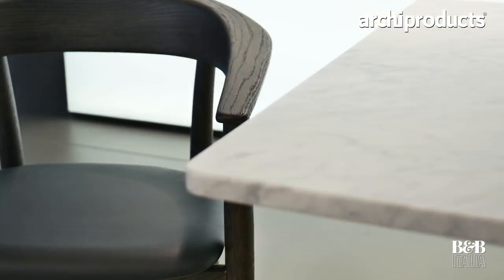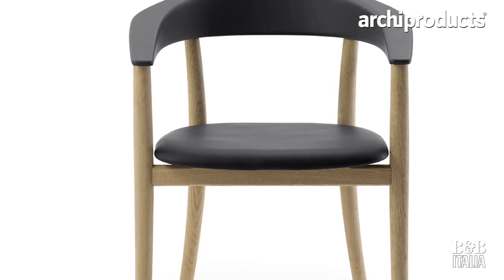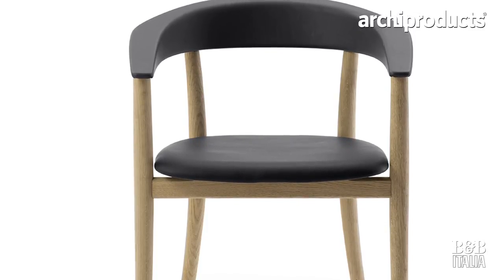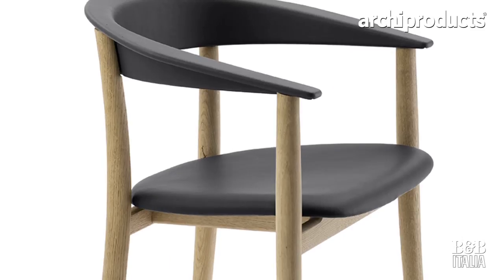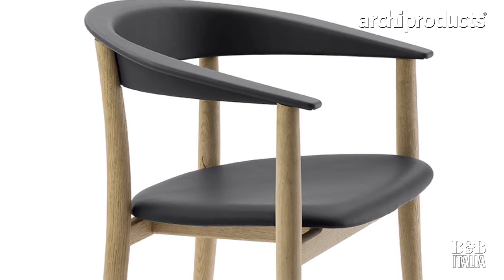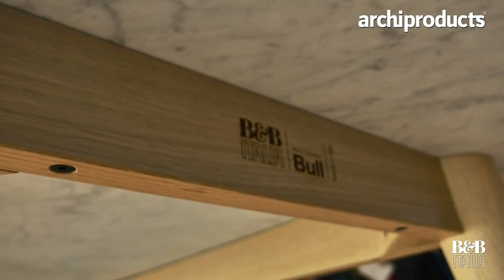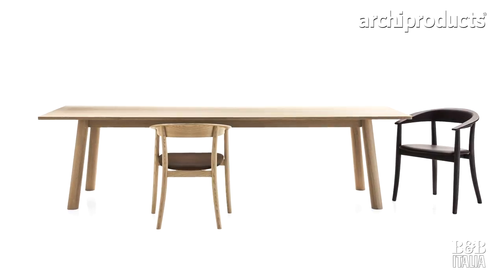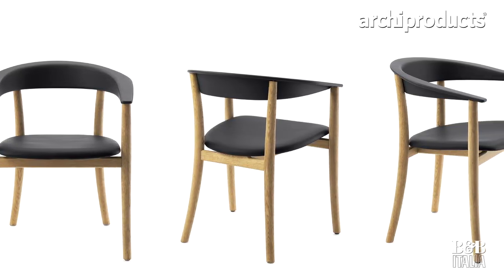Fuorisalone 2018 | B&B ITALIA - Naoto Fukasawa talks about Bull and Belle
Designer Naoto Fukasawa talks about Bull and Belle, the table and chair by B&B Italia. Made of marble, wood, and leather, the two products are inspired by the characters of "the Beauty and The Beast" and have their names. A minimal design for a very large overtop made of ceramic, supported by a curvy metal base. Interview by Archiproducts in Milano during the Fuorisalone 2018.